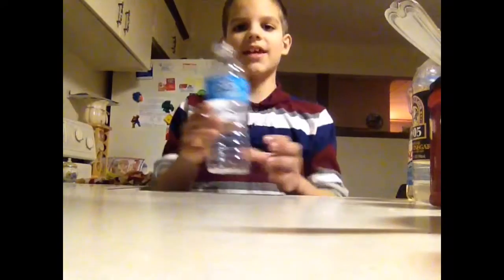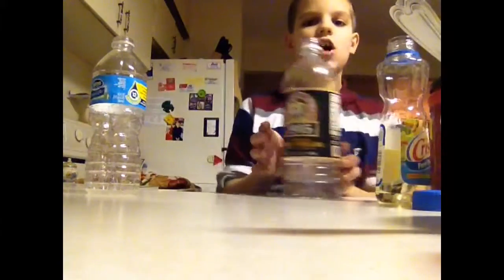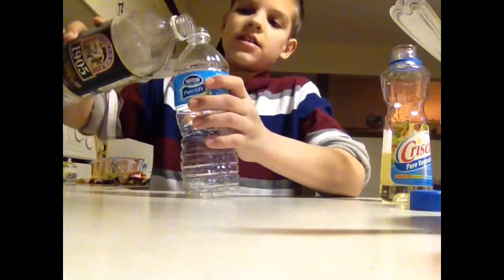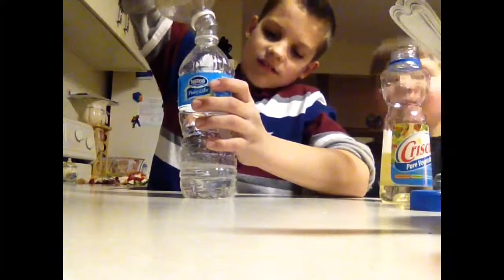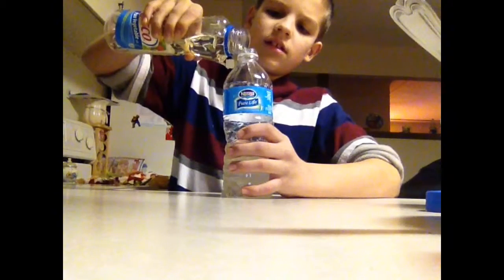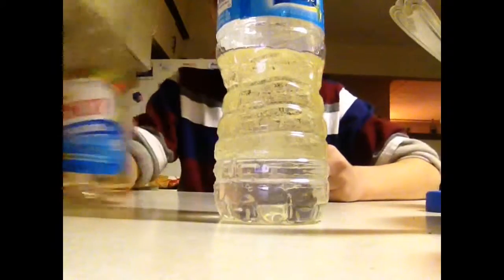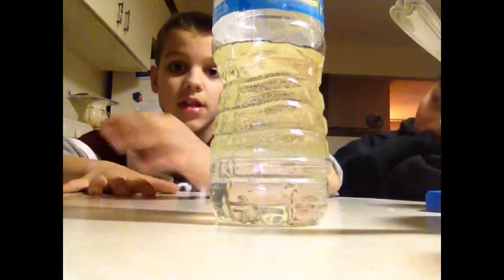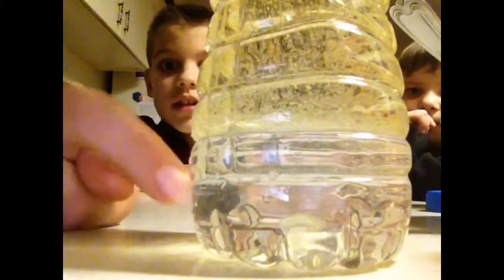Feb 5, 2016